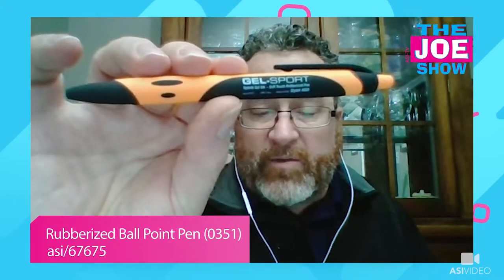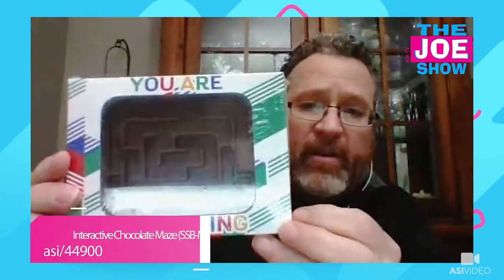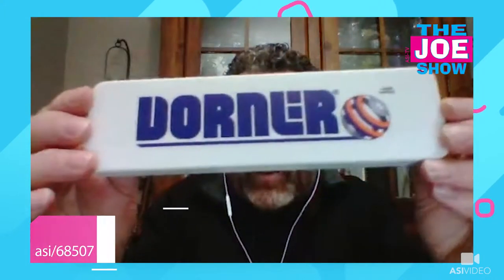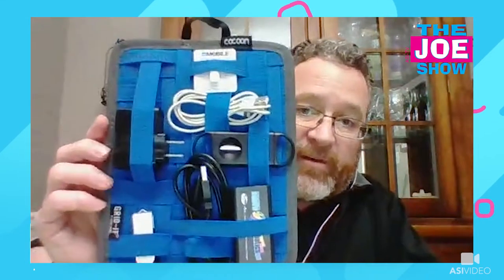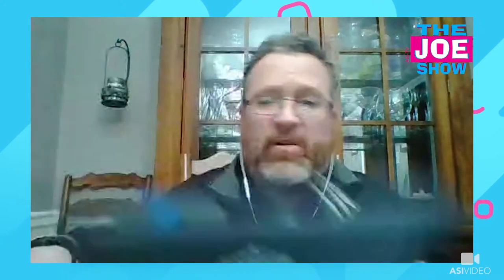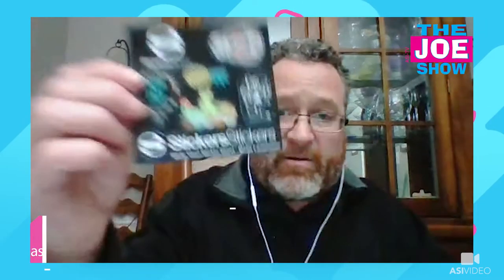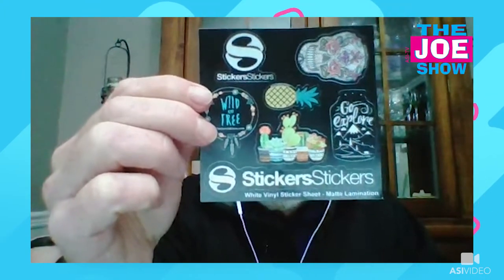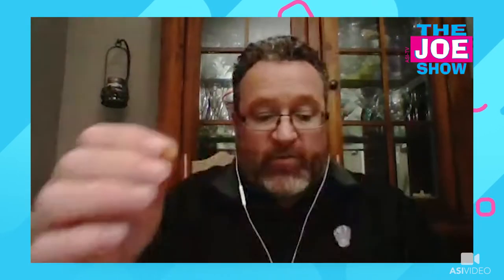Most Wonderful Time Of The Year - The Joe Show